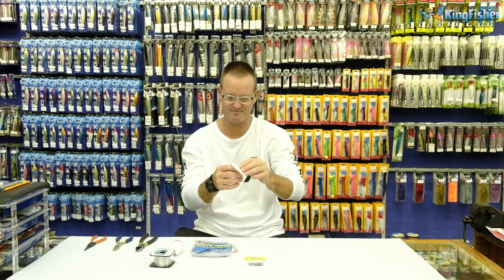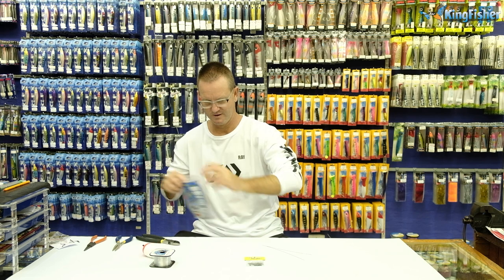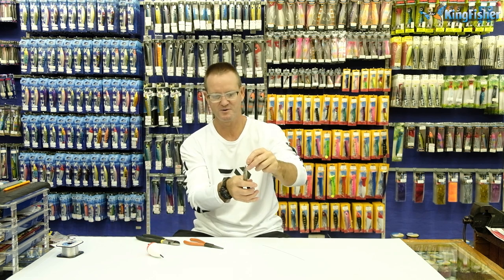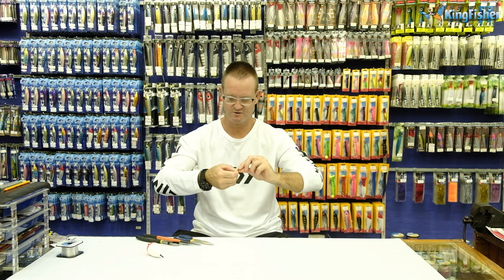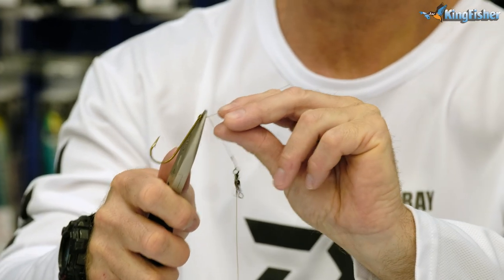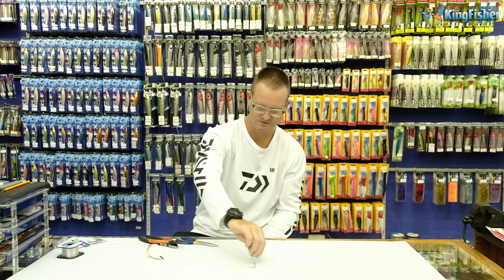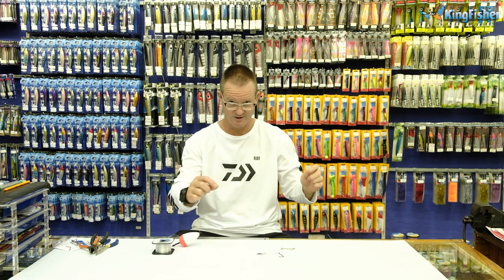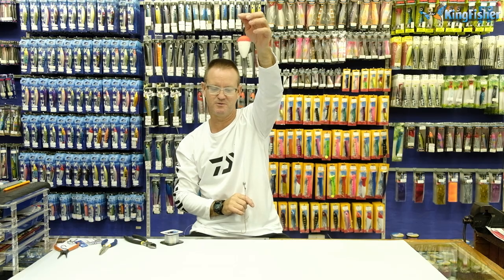Traces | Shad Part II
Shad! Need we say more? Probably the most targeted specie from the South African coastline. With teeth like a piranha and a ferocious attitude, they're exciting to catch and even more delicious to eat. You can buy a Kingfisher Shad Trace fresh off the shelf or you can watch this video and make you own traces. Each item can be found at any one of The Kingfisher Stores or your nearest leading tackle store.

There are many different ways to catch a shad and as many traces to use. Ray Thompson will demonstrate in a series of Shad Trace videos how to tie a few different trace options.